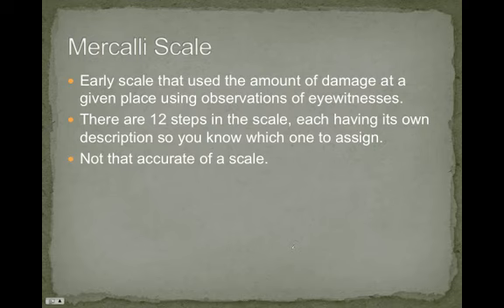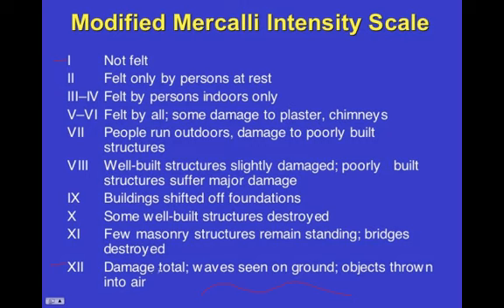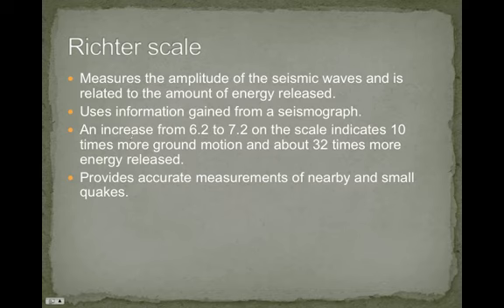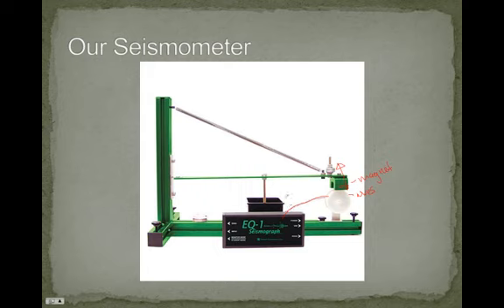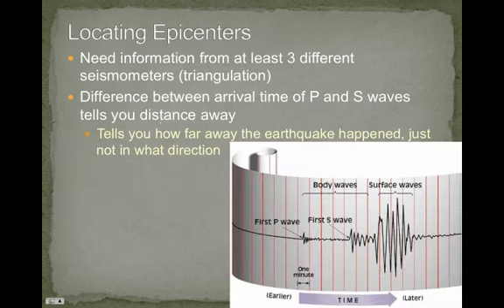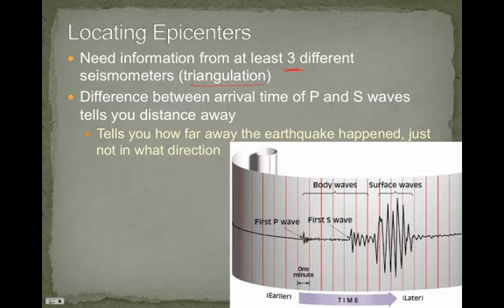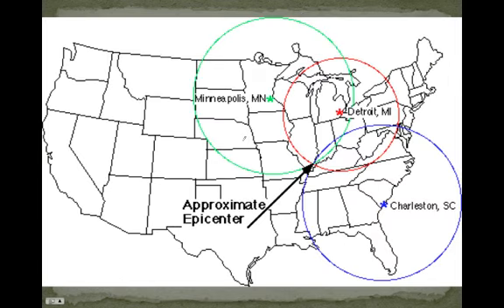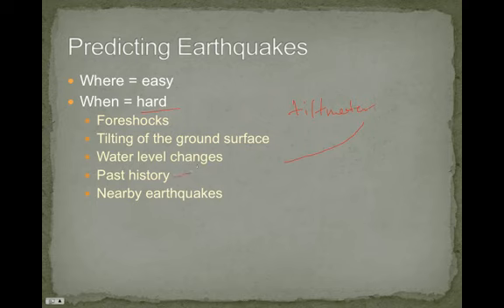7 3 lecture video